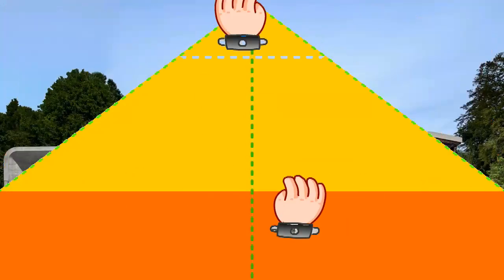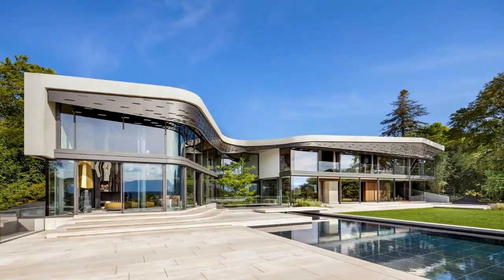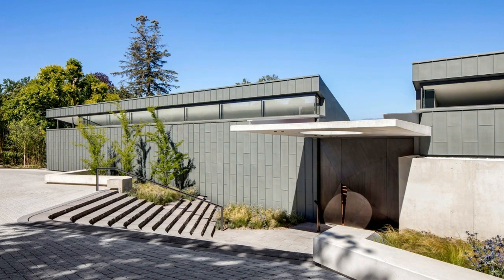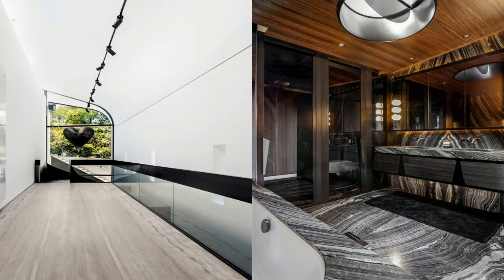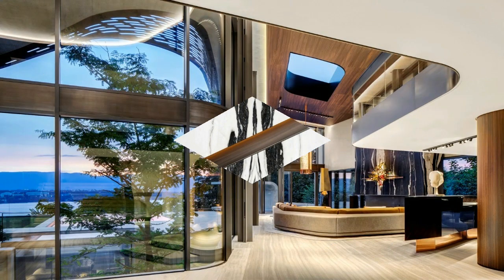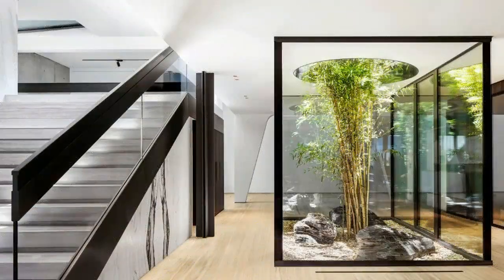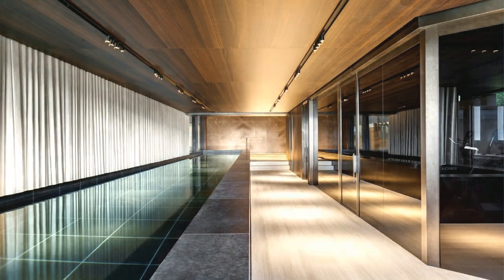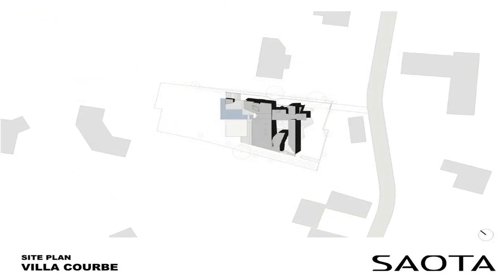Villa Courbe | SAOTA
HOUSES, HOUSES INTERIORS•SWITZERLAND
Architects: SAOTA
Area : 3827 m²
Year : 2018
Photographs :Adam Letch
Manufacturers :  Boffi, AAV Contractors, Art Kern, Cerutti Toitures, Gyger, Lardi, Xyloforme
Architect of Record : SRA - KÖssler, Morel Architects
HVAC Engineer : E.G.C. Chuard Ingénieurs Conseils SA
Architect In Charge : SAOTA
Design Team : Phillippe Fouché, Stefan Antoni, Greg Truen, Mias Claassens, Ayanda Ntsingana
Interior Designer : Thierry Lemaire
Civil Engineer : T. Ingénierie
Facade Engineer : Bureau d'Ingénieur Fenêtres et Façades SA
Landscape : Martin Paysage
Country : Switzerland

Just as its alpine setting has been formed by many forces over time, Villa Courbe is a residence shaped intuitively and alliteratively by many hands – from sun and topography to brief and local zoning regulations. Seen from the water, the house appears almost at one with the wooded hills that rise gently out of the lake and, at the same time, very different to the traditional suburbia that surrounds it. The need to respond to the topography that came before, drives the design to contrast with the neighboring houses that appeared only after the glaciers and ice had done their work.

Entering the property from the street, the design negotiates the lakeside slope in a series of full width “slices” that contours across the wedge-shaped site. The first of these is a triple-storey light scoop that houses a gallery space and creates a threshold to the more private parts of the house beyond. Responding to a critical requirement of the brief, guests can circulate vertically down to a top-lit basement art space which opens up into an entertainment area. Functionally separated in the “slice” closest to the lake, the principle living rooms are on the Ground Floor – a sequence of dining, kitchen and family rooms are sheltered below an upper storey housing the bedrooms whilst a double-height living room noses towards the lake creating shelter from the cold north wind.

Entry is on a mid-level below a suspended canopy that further parts the slices into two wings and, in doing so, opens up a view across the lake to the mountains beyond. Swooping down between these wings, a sculptural planted roof both echoes a distinctive fold in the distant alpine skyline and responds to prescriptions in the local zoning scheme. As fundamental as the sharp peaks and soft hills that characterize the views from the plot, sunlight, that precious commodity on the 46th parallel, is the other guiding hand which shapes the spaces and sculpts the forms. The site responds to its north-west orientation, and every effort was made to bring south light into the house. Carving the program into parallel “slices” exposes two south elevations. The first of these – at the entrance – is largely closed up with zinc cladding to provide privacy, but high-level clerestory windows scoop art-friendly light deep into the basement gallery.

The fissure between the slices creates a generous and private south-facing courtyard in the center of the plan and this, in turn, has a light-well cored out into the basement below. The roof is punctured with strategically placed skylights whilst the impact of the summer sun is moderated by a laser-cut aluminium shading screen that follows the curves of the roof and plan and provides a datum for glazing and window treatment. The pool is also used as a sort of lightbox with a glass wall bouncing light into the basement. The result is a series of luminous spaces characterized by varying types of light – from soft art-friendly illumination that filters down to the basement gallery to the generous daylighting that suffuses the principle living spaces.

Materials were chosen to respond to these bright spaces. Zinc-clad on the outside, the entrance appears robust and opaque; whilst within the deep light scoop, the basement areas are lined with white walls and ceilings. In the main living spaces, rich timber ceilings and natural stone walls combine to add warmth and texture. Black marble shot through with white veins, and limestone layered in horizontal bands, echo snow-clad peaks and sedimentary rocks, whilst front door and gates open up in Bond-like copper-clad clockwork. Concrete is also used in a variety of ways - from heavy board-formed panels in the entrance hall, to the monolithic curve of the pool cabana, to the curtain-like walls of the basement pool and spa which were cast using a proprietary elastic mould system. Triple glazing (some of it curved), solar water heating, geothermal heat pumps and an insulated, planted roof combine unobtrusively to raise the performance of the house to a level suited to its environment.